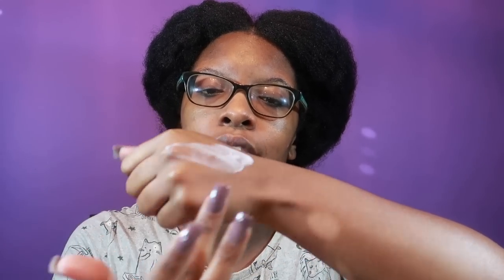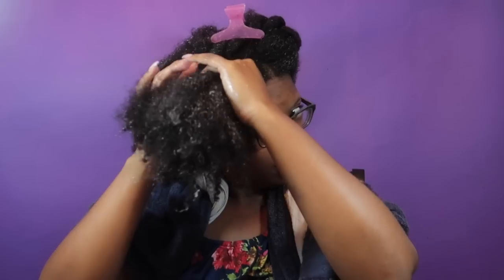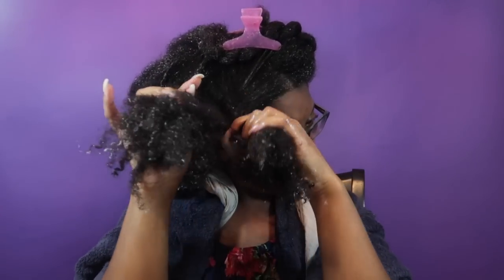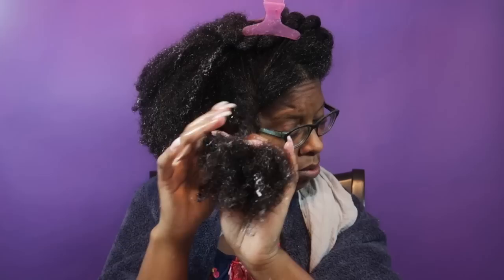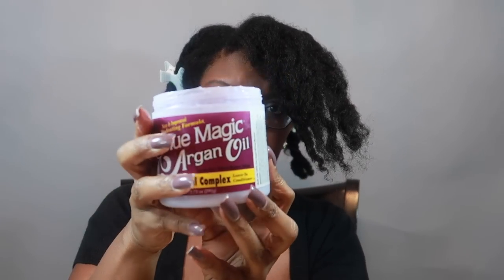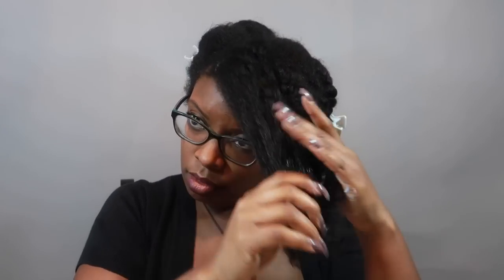Blue Magic Herbal Complex Leave-in Conditioner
Here is my review of Blue Magic Herbal Complex Leave-in Conditioner. I purchased this product from Amazon.com for $4.95

Ingredients:
INGREDIENTS

EQUIPMENT USED
🔸 LAPTOP: MAC